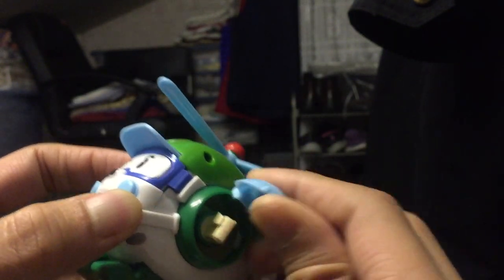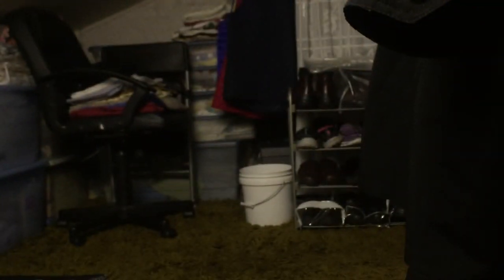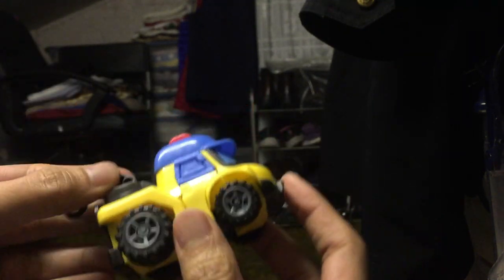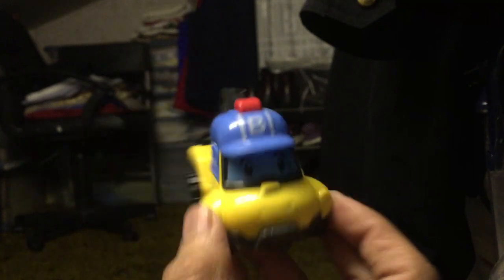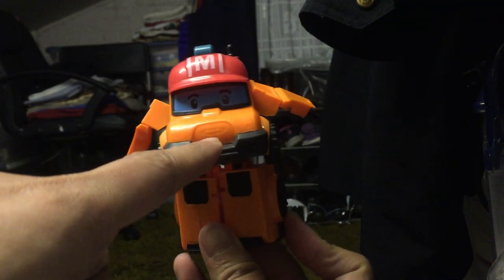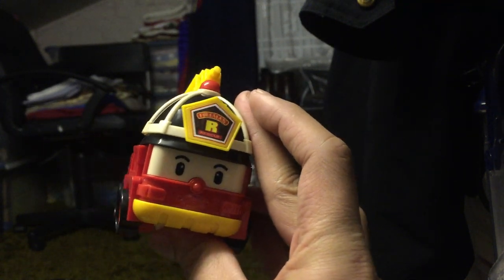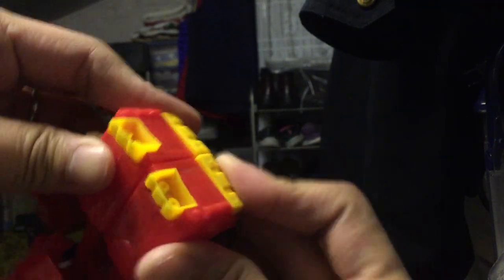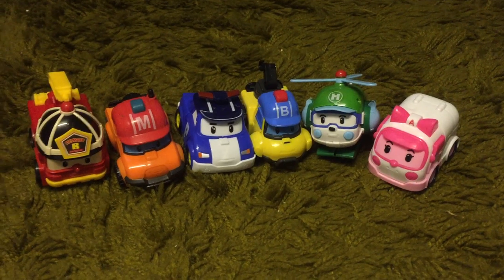GSTF2 #45 Mail call from China The full Robocar Poli crew is here! Part 2 of 2